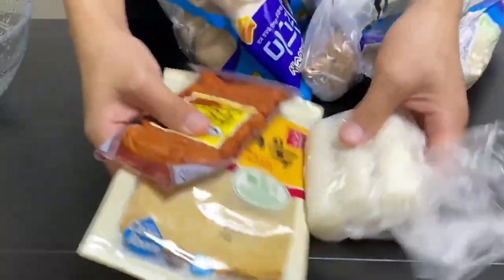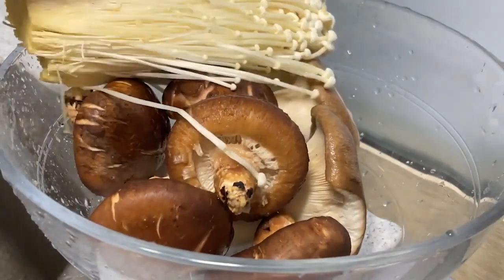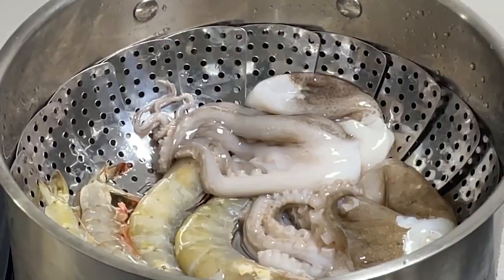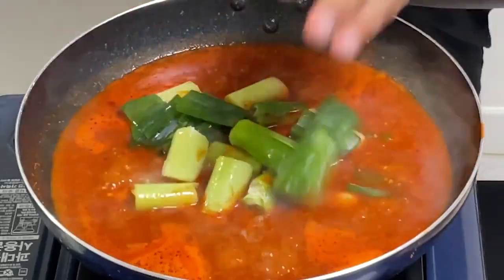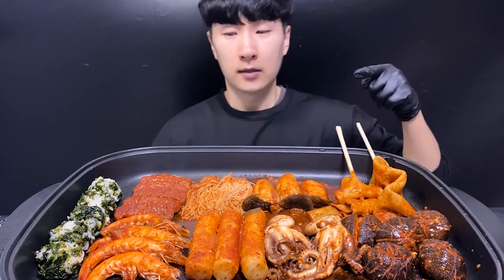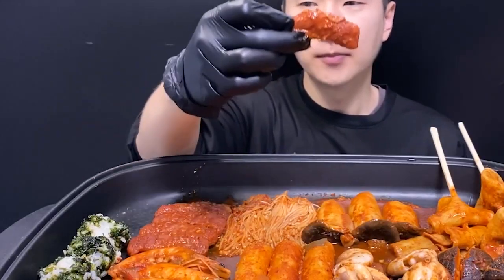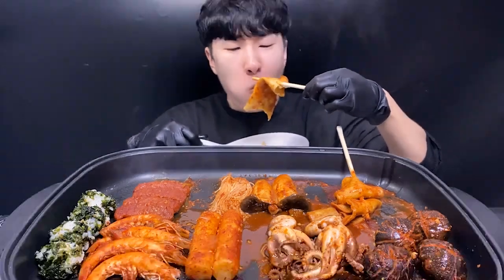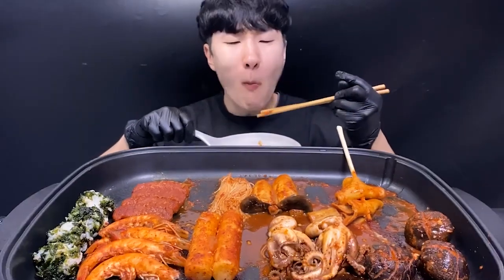ASMR Seafood Steamed Mukbang Jjukkumi, Enoki Mushroom, Shrimp, Ham, Fish Cake Mukbang 버섯 쭈꾸미 새우 먹방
Today's seafood stew, I brought it with various mushrooms.
Anyone can easily follow along at home.
You can also make steamed seafood with an easy and simple recipe.

seafood stew
spicy seafood